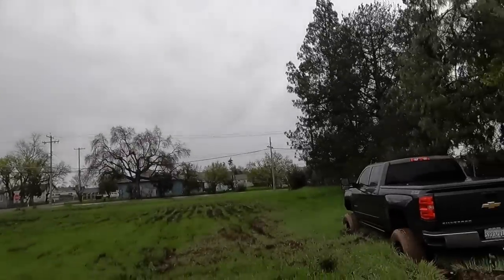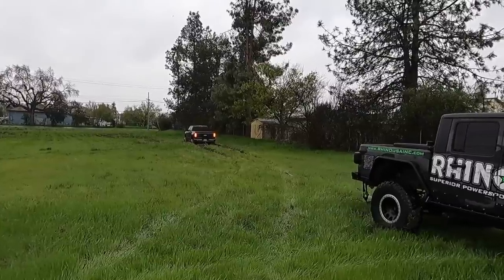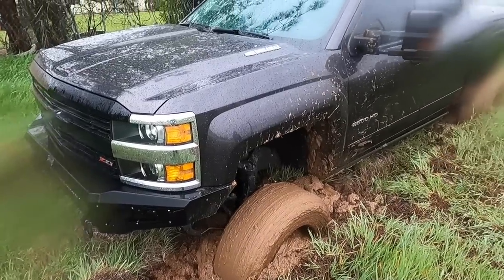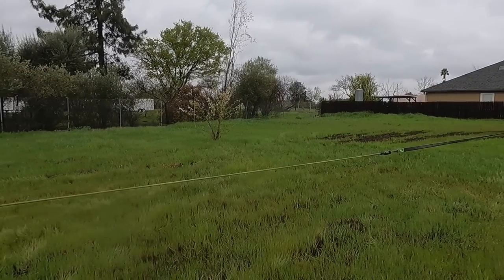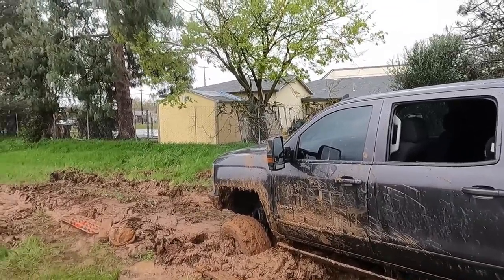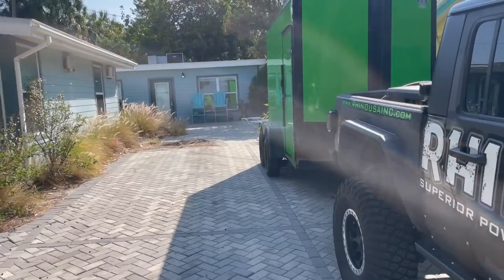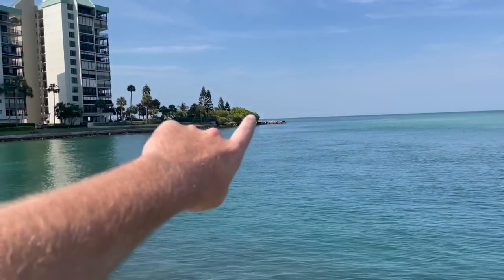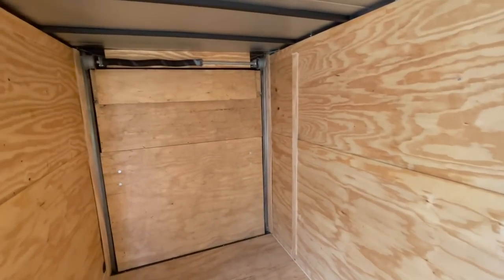Super Stuck - We Put the RHINO ROPE to the Test!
If you're in the market for some rock-solid recovery gear, check us out at rhinousainc.com

Don't forget to join your local rescue group. I run a network of volunteer-based off-road recovery groups on Facebook. Search your state's name with 4X4 RESCUE at the end.

If you don't use Facebook go to offroadportal.org and they can network on your behalf.

Lastly, show some love to another Youtube channel called Alpine Redneck Rescue. He's also a Rhino Ambassador.